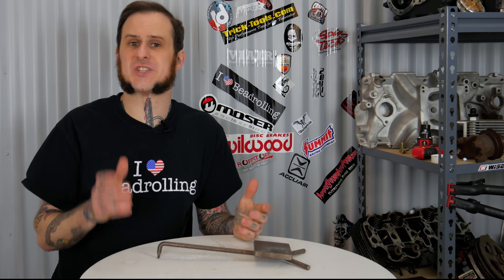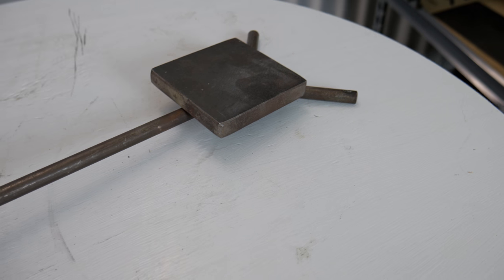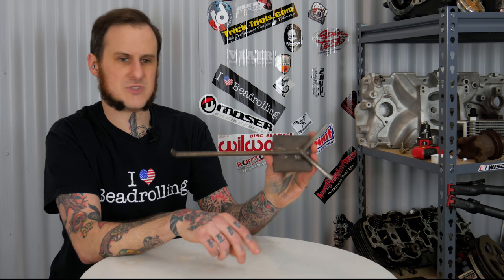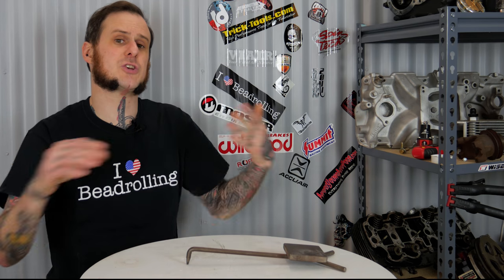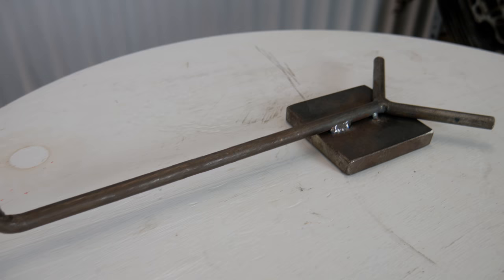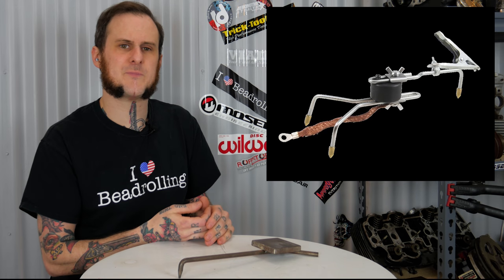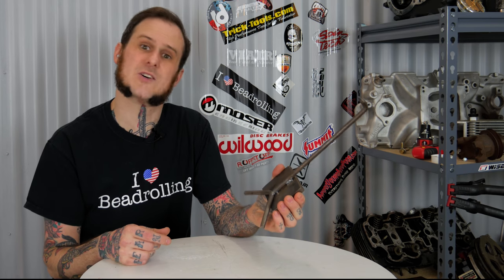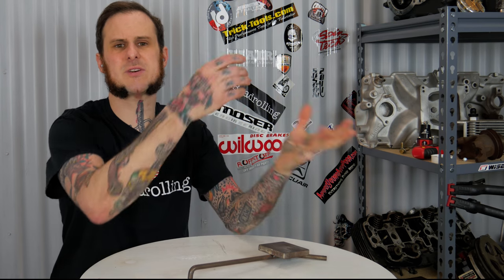An Extra Hand for Welding - 07 - TOOL TIP TUESDAY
Do you ever need an extra hand for welding?  Well check out this week's episode of Tool Tip Tuesday to see how you can get an extra hand for welding!

Tool Tip Tuesday is an ongoing series where I highlight one tool each week that I find useful and fully recommend.  Check it out every Tuesday!

*** Strong Hand Basic Tool

*** Strong Hand Pro Tool